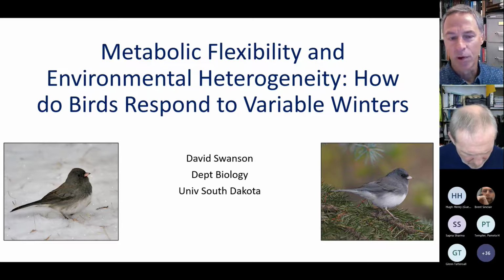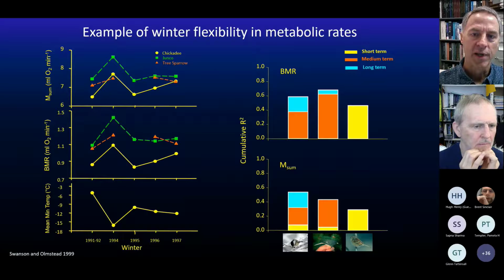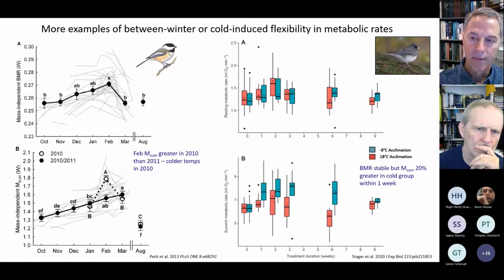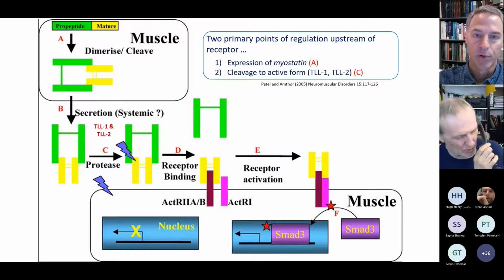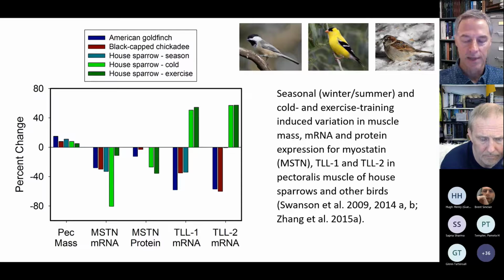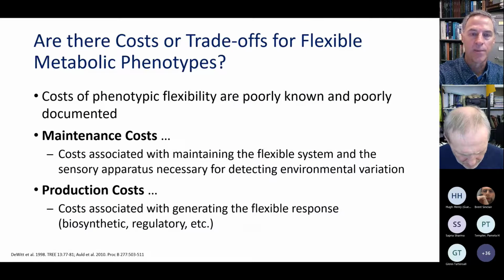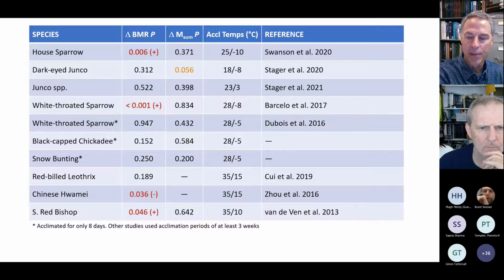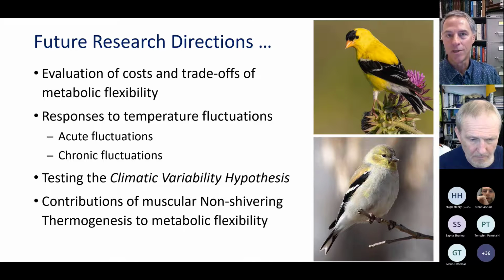David Swanson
Metabolic Flexibility and Environmental Heterogeneity: How do Birds Respond to Variable Winters?